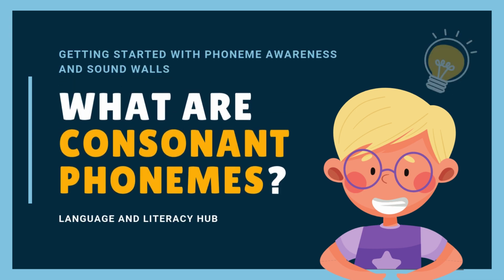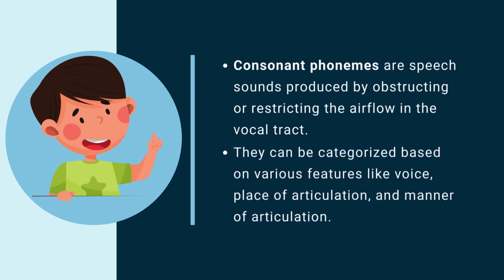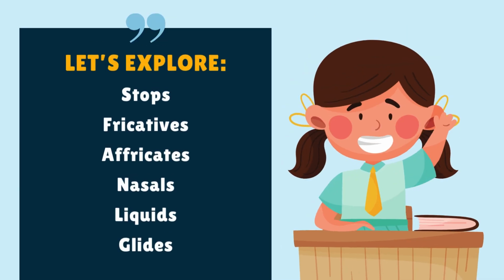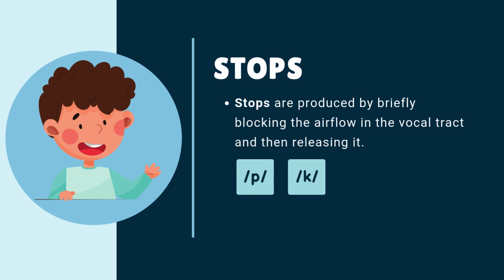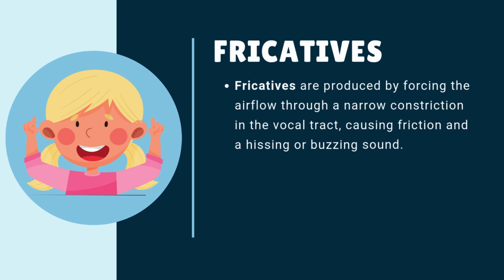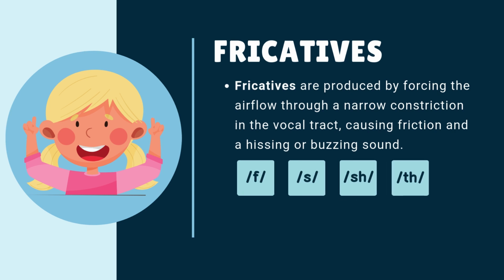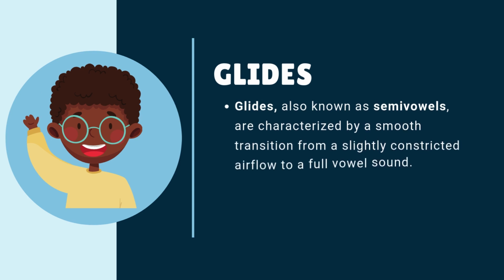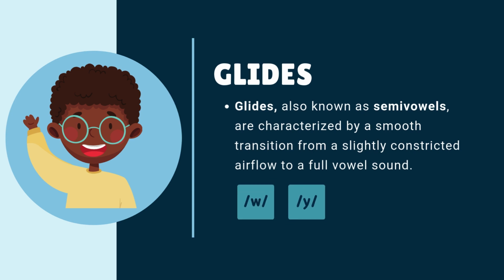What are consonant phonemes? | Getting Started with Phoneme Awareness and Sound Walls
The Language and Literacy Hub is an online platform dedicated to supporting the literacy development of multilingual learners and emergent bilinguals. We offer a wide range of resources for educators, school leaders, and families, including professional learning materials, classroom resources, and support tools tailored to meet the diverse needs of students. Our Hub emphasizes evidence-based approaches such as systematic phonics and the "Big Six of Literacy" components, providing guidance on creating inclusive classrooms for students learning English as an additional language.

FREE Course on Getting Started with Phoneme Awareness and Sound Walls

In this course, we'll explore the fundamental elements of phoneme awareness and the strategic use of sound walls. Phoneme awareness is a cornerstone of early literacy. Coupled with the innovative concept of sound walls, which visually organize the myriad of phonemes in the English language, this course promises to equip you with valuable tools to enhance literacy instruction.